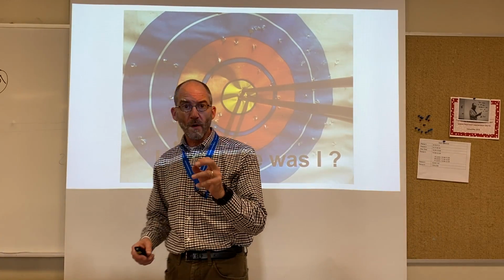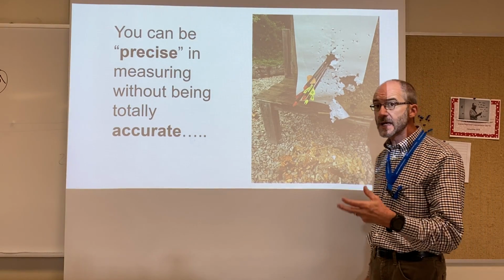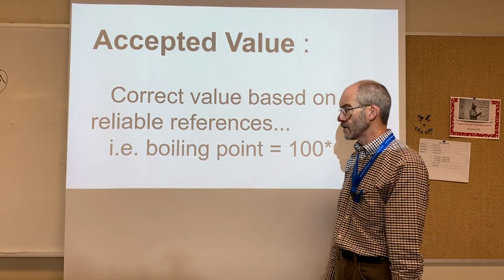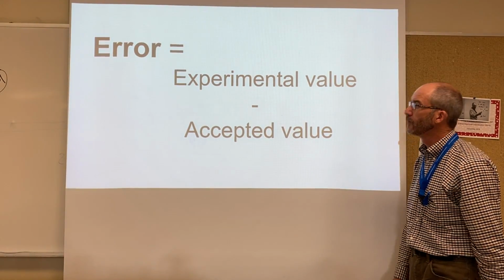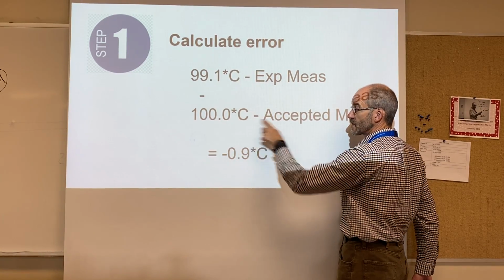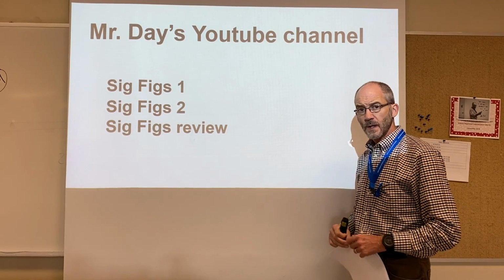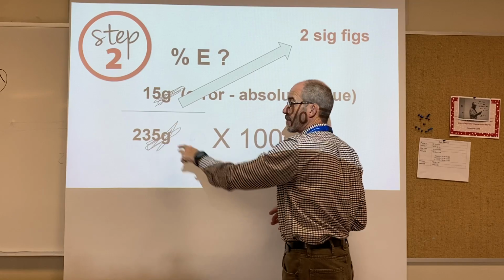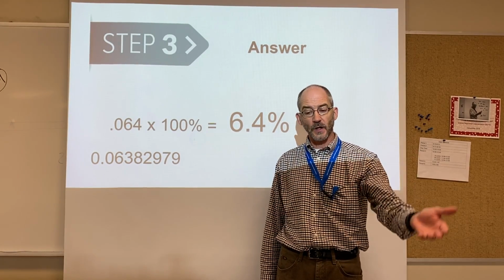Percent Error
Understand and calculate percent error